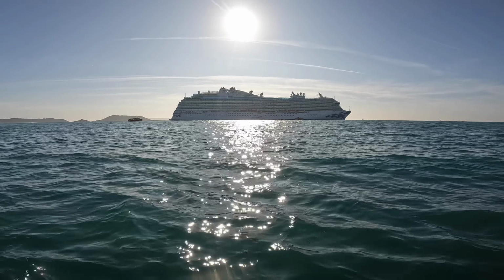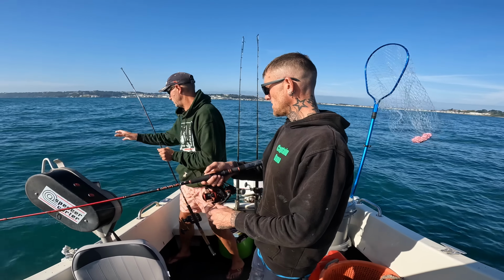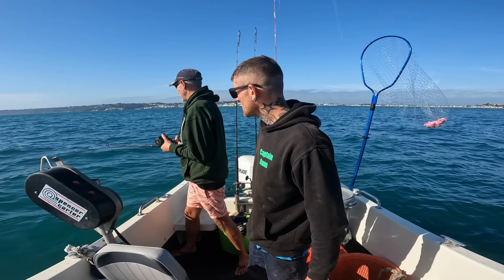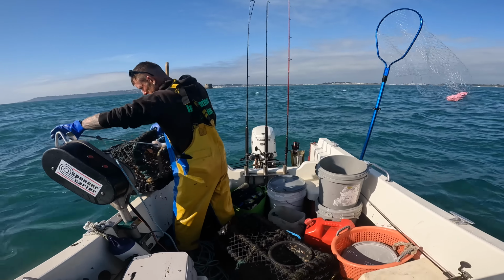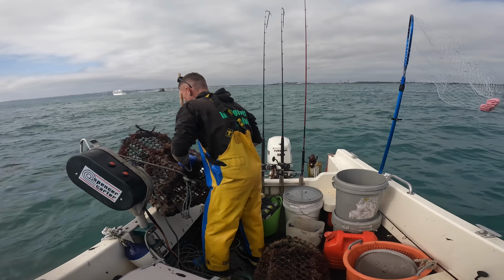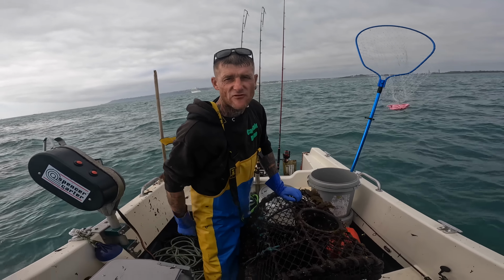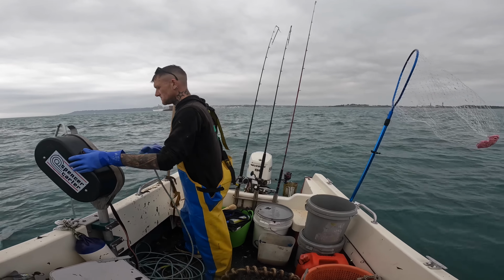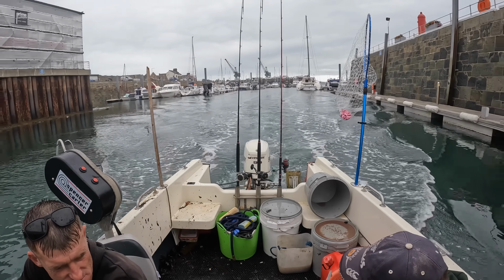Big BullHuss Destroys My Lobster Traps! - Catching Fish Over Underwater Sewage Pipe!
In this exciting video Big BullHuss Destroys My Lobster Traps! - Catching Fish Over Underwater Sewage Pipe! I venture out to catch fish using my lobster traps near an underwater sewage pipe. Watch as a massive Big BullHuss wreaks havoc in my traps, leading to an unexpected adventure! Join me as I share my experience and the challenges faced during this thrilling fishing adventure! Big BullHuss, Lobster Traps, Catching Fish, Underwater Sewage Pipe, Fishing Adventure, Fishing Techniques, Marine Life, Fishing Challenges"